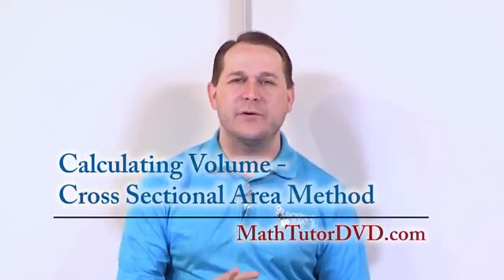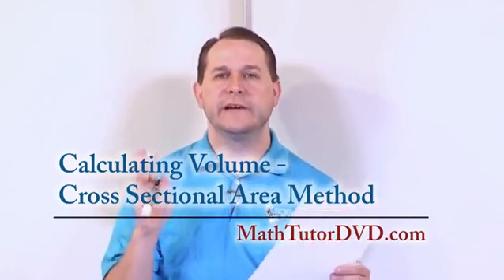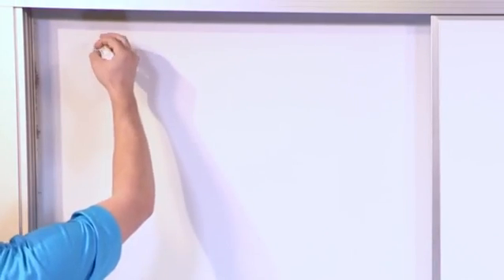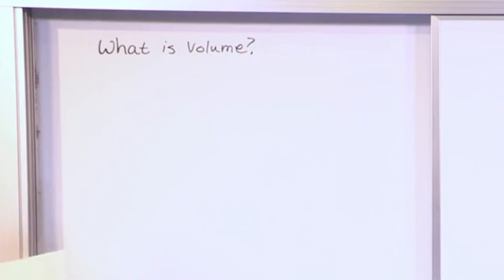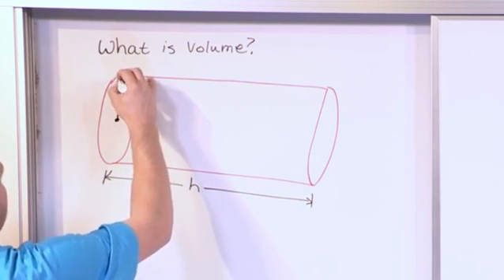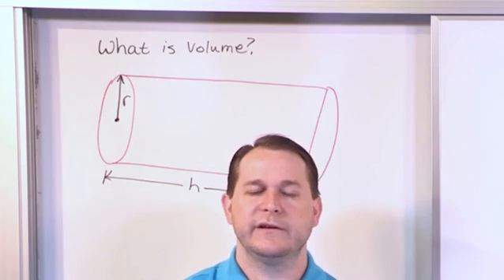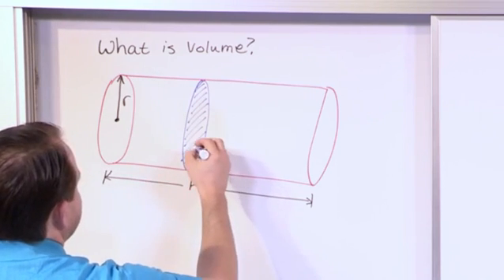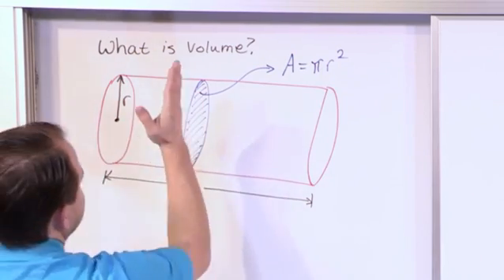Lesson 3 - Calculating Volume With Integrals Using Cross Sections